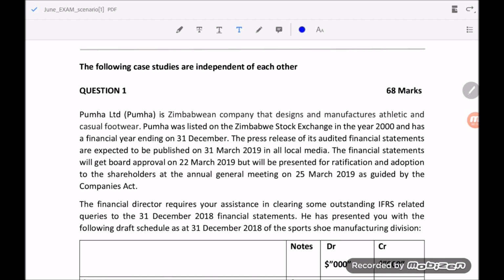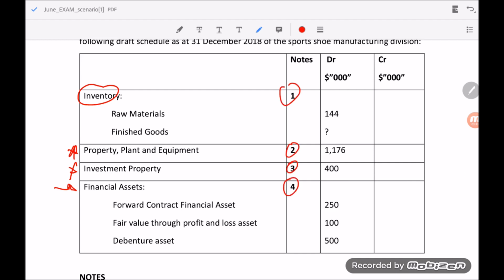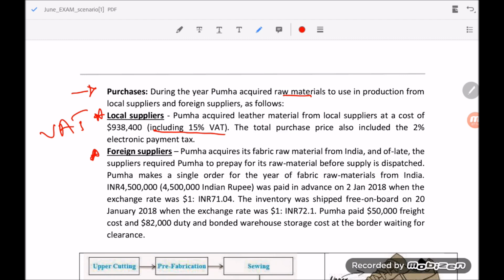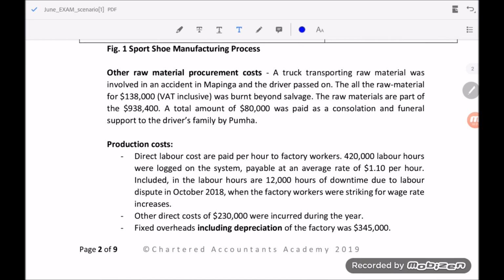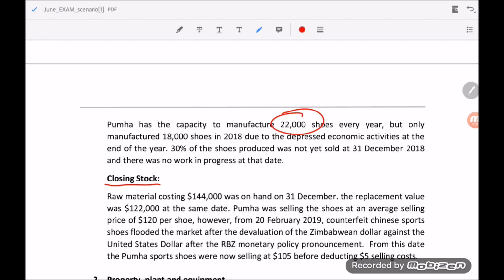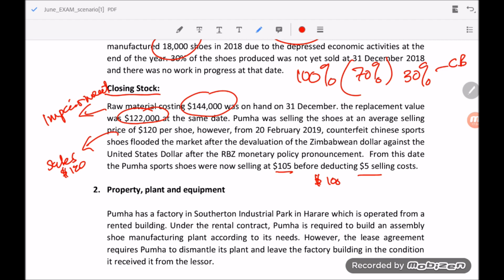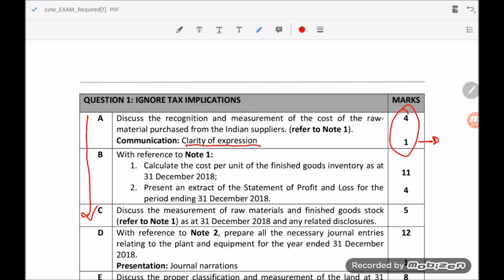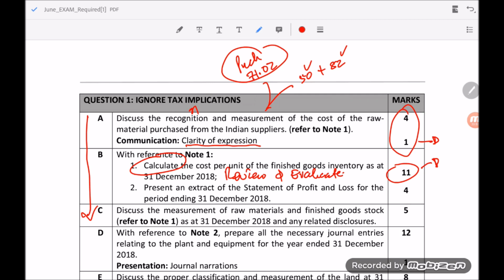2019 Finac ITC June Exam Mock 2 Revision Part 1